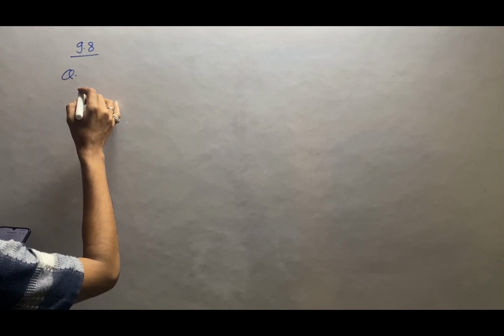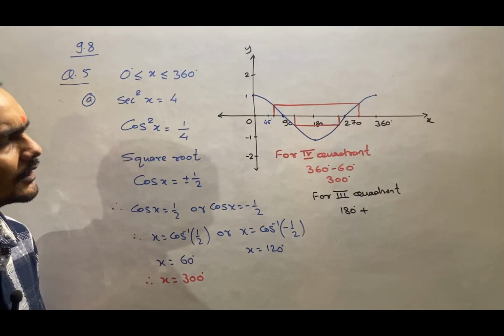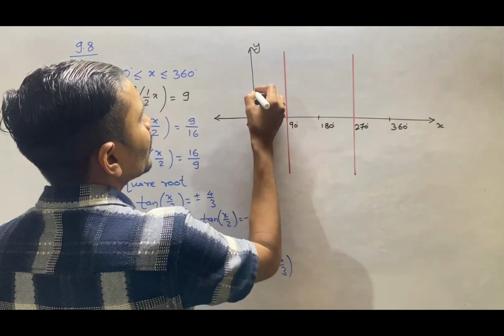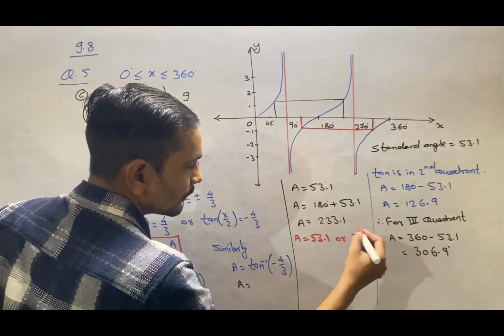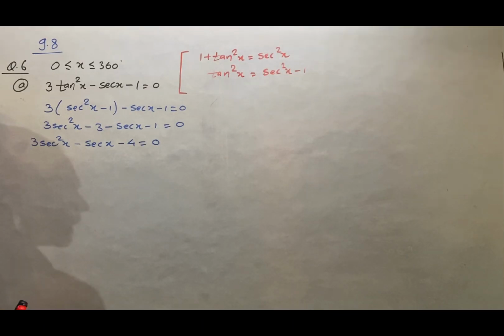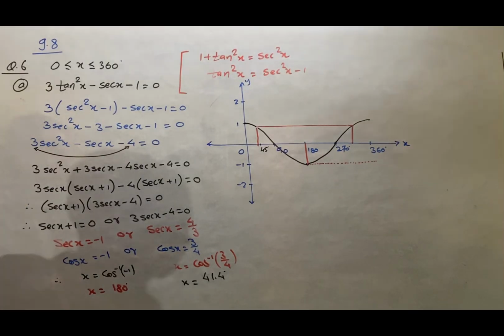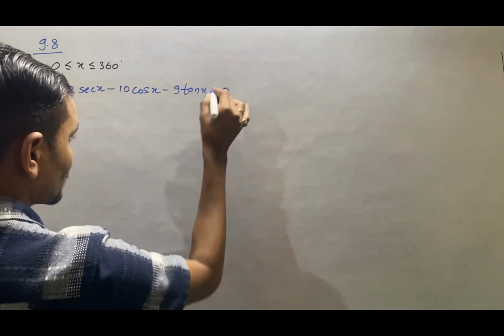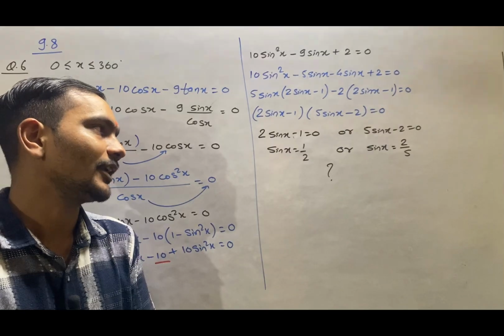Graphical solution of Quadratic trigo. function IGCSE Cambridge university O Level maths Ex9.8